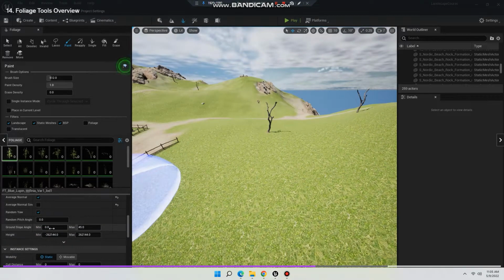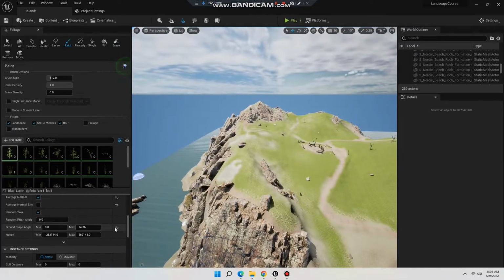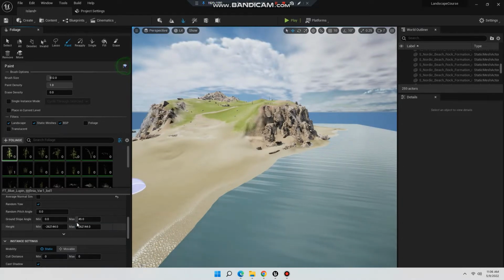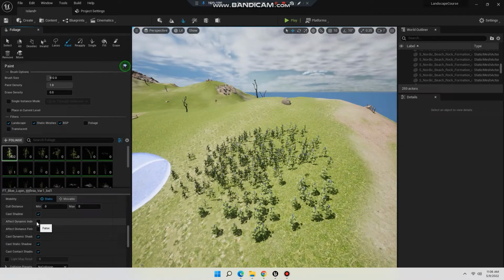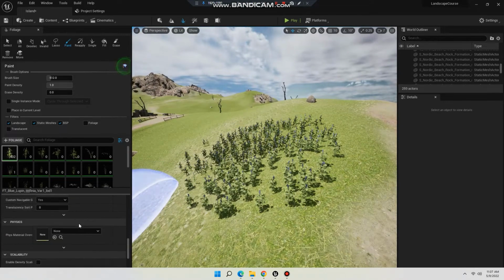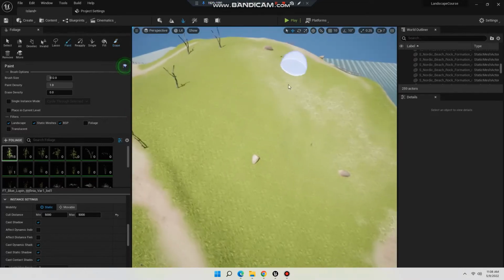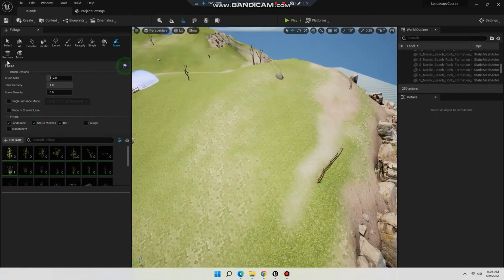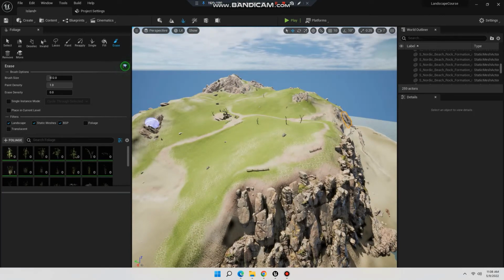Finding Foliage Overview